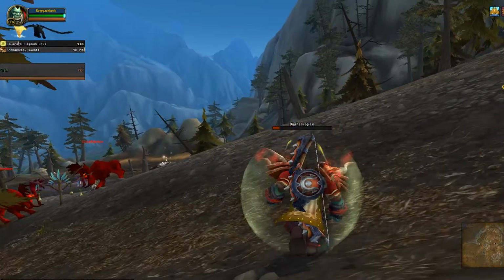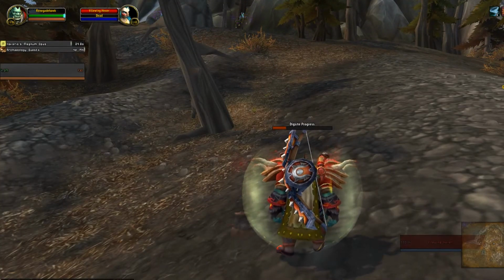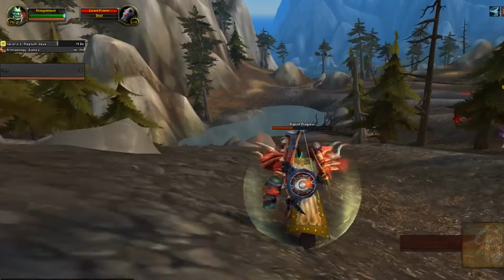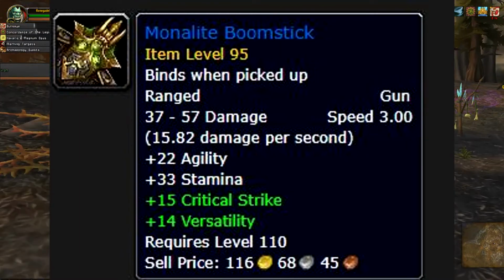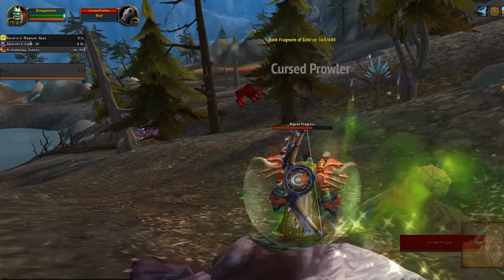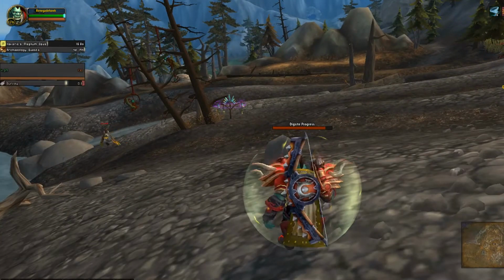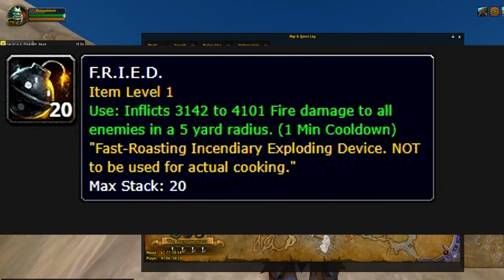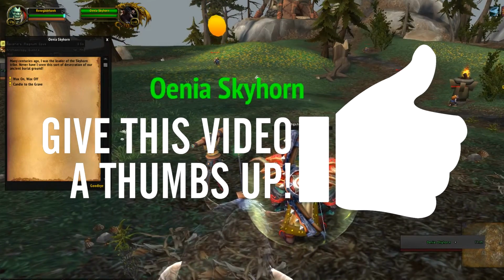WoW Engineering change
WoW Engineering change, in Battle for Azeroth Engineers are going to be channeling their destructive side and also making more gold than in past expansions.Let's take a look

Ranged Weapon Devices:
Frost-Laced Ammunition,
Incendiary Ammunition,
Monalite Scope of Alacrity,
Crow's Nest Scope,

Deployable Attire Rearranger: Summons a device that will allow you to alter the look of your armor. The device lasts for up to 2 min.
 Interdimensional Companion Repository: Summons a portable stable master that will allow you to interact with it for up to 2 min.

 Electroshock Mount Motivator: Increases mounted movement speed by 10% for 10 sec. Stacks up to 5 times. Increased motivation may cause your mount to become disoriented. Does not stack with other bonuses to mounted speed.

Ranged Weapons:
Finely-Tuned Stormsteel Destroyer,
Monalite Boomstick

Parts:
Super-Charged Engine
Xiwayllag ATV

Bombs:
Electro-Induced Slumber Bomb (polymorph)
Catchroot Seed Spreader (roots)
Neurological Immobilization Bomb (stun/damage reduction)
Freeze-Bang Grenade (stun)
Charged Refrigeration Projectile (slow)
Thermo-Accelerated Plague Spreader (AoE Poison)
F.R.I.E.D. (AoE)

Melee Weapons:
Precision Attitude Adjuster
Magnetic Discombobulator

Are you an engineer? Will you pick up Engineering in Battle for Azeroth? what are your thoughts about these changes that are coming? Let me know in the comment section below, for now, be sure to give the video a thumbs up, subscribe to the channel if you haven't already and as always have a great day.

-Hawk Gaming.